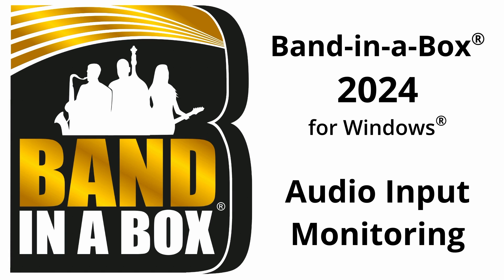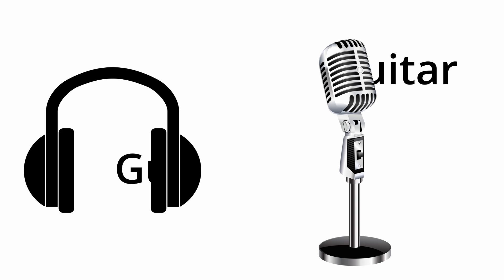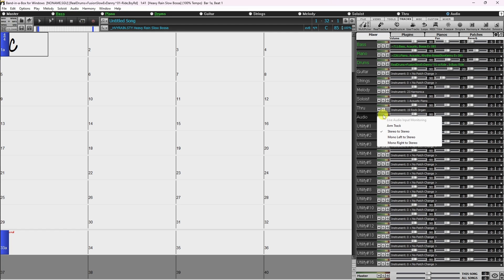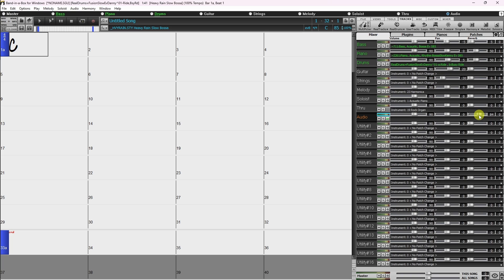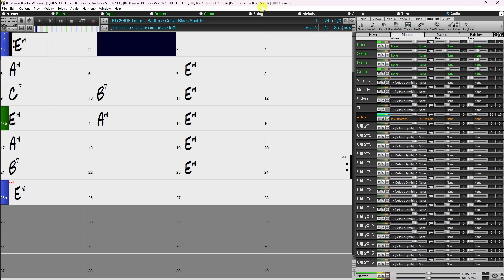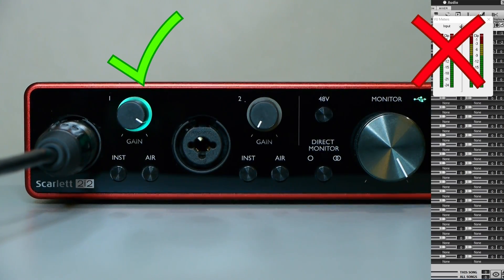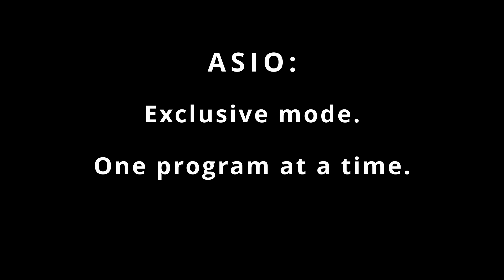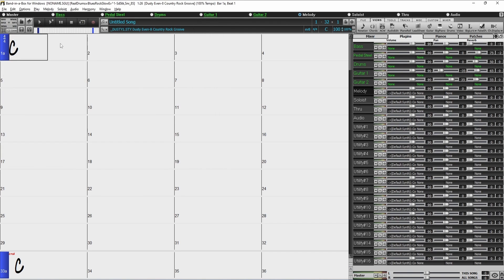Band-in-a-Box® 2024: Audio Input Monitoring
In this video we go over audio input monitoring in Band-in-a-Box®, including tips and troubleshooting.

This video was created using Band-in-a-Box® 2024 for Windows.

3:17 Tips
5:10 Troubleshooting